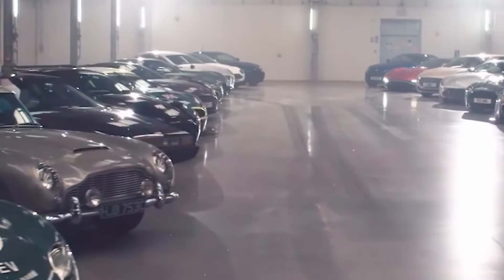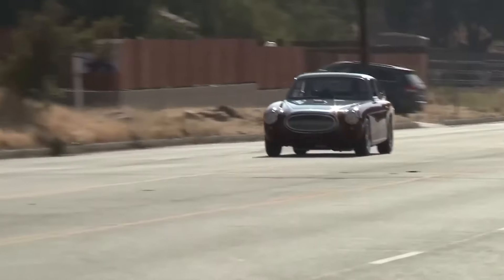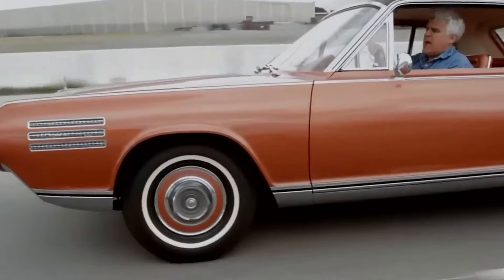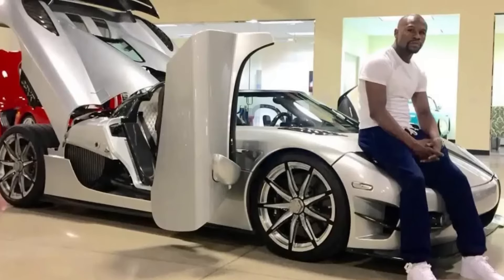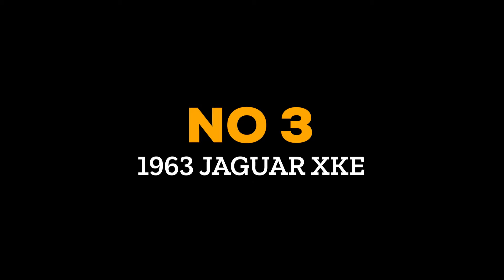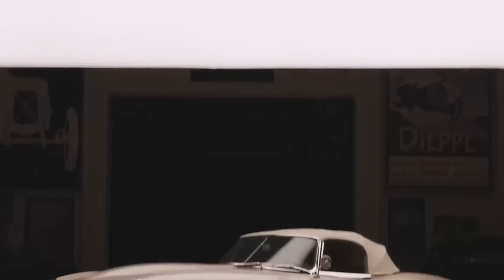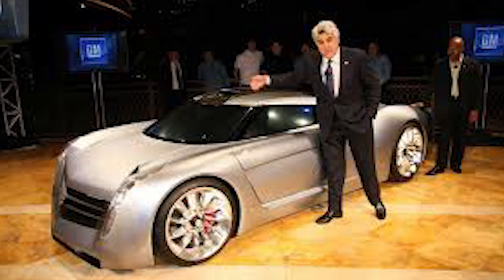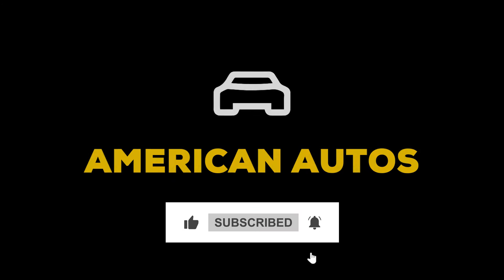Top 10 Rarest Cars in Jay Leno's Collection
Discover the top 10 rarest cars in Jay Leno's collection, straight from his famous garage! Explore the incredible vehicles owned by this car enthusiast.  With over 180 incredible rarest vehicles, ranging from rare classics to mind-blowing special creations, prepare to be awestruck. In this video, we will showcase ten amazing vehicles that you won't want to miss.

0:00 Intro
0:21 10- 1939 Lagonda V12
1:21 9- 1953 Cunningham C3
2:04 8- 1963 Chrysler Turbine
3:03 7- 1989 Ford Shogun
4:03 6- the 2010 Koenigsegg CCXR Trevita
4:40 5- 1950 Mercedes-Benz Racecar Transporter
5:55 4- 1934 Duesenberg Walker Coupe
7:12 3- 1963 Jaguar XKE
8:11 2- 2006 GM EcoJet Concept
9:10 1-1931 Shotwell